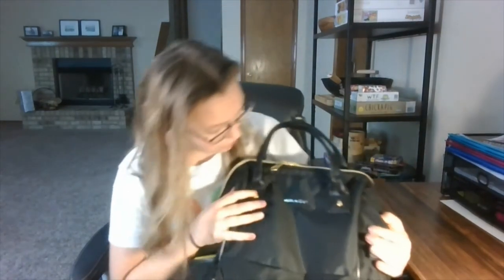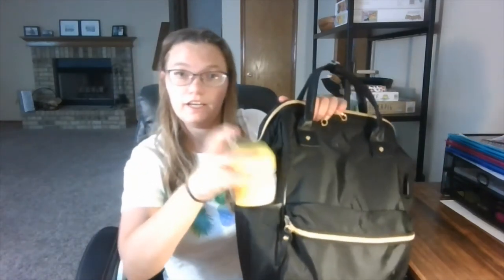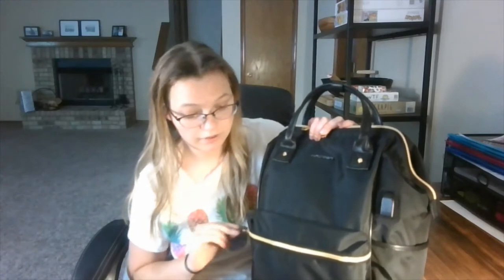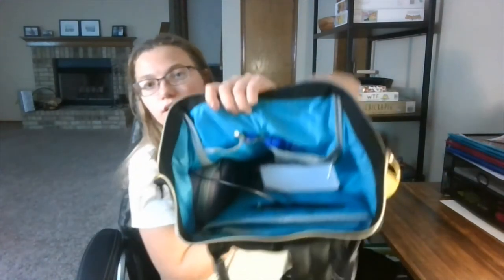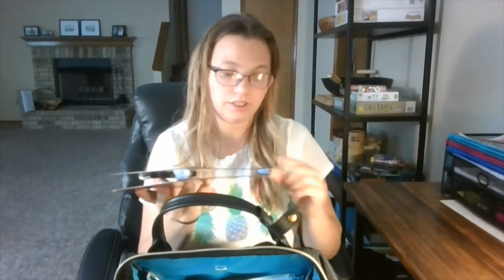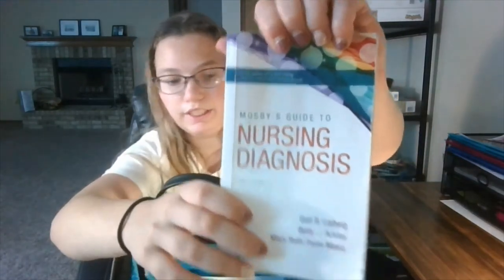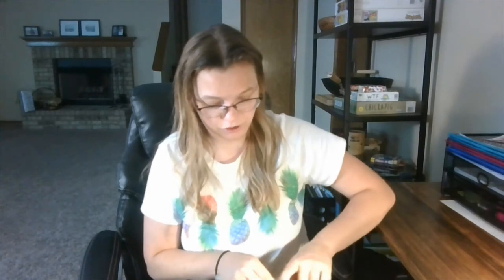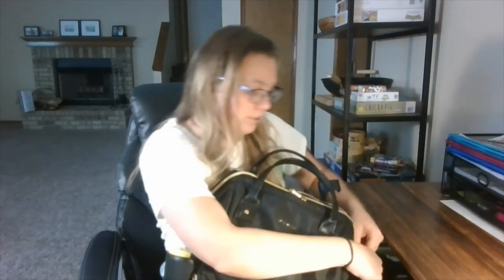New clinical nursing bag!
New clinical bag what's inside!

Battery pack